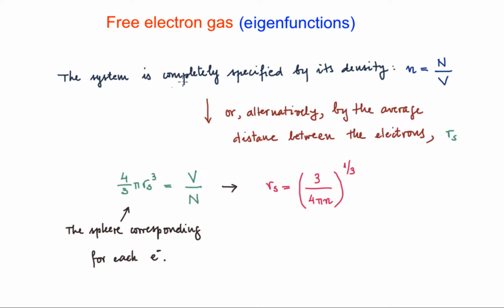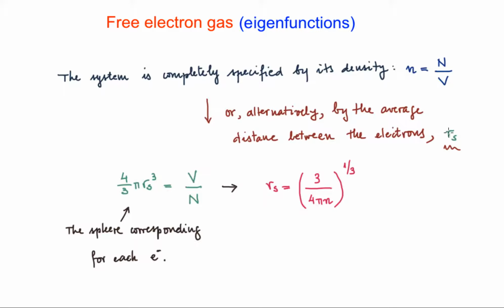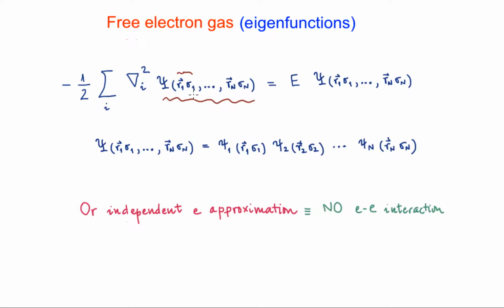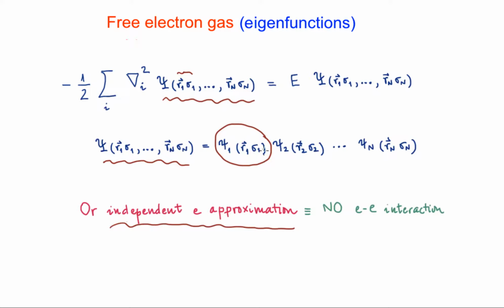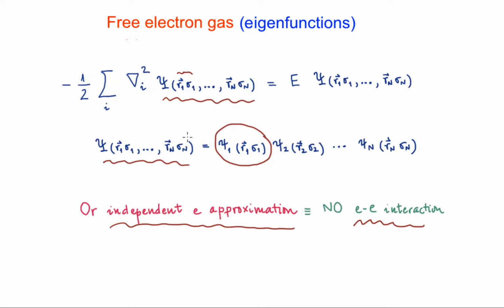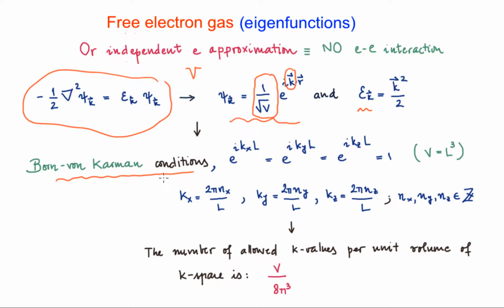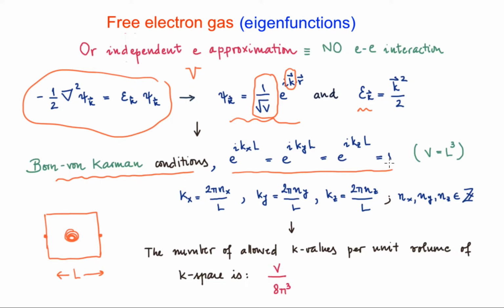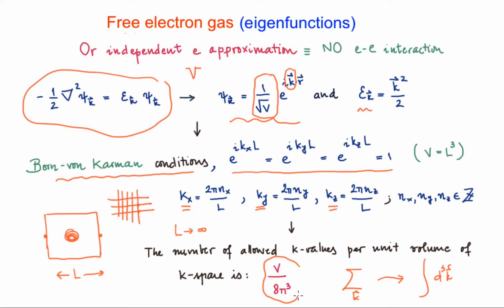Free electron gas (eigenfunctions)